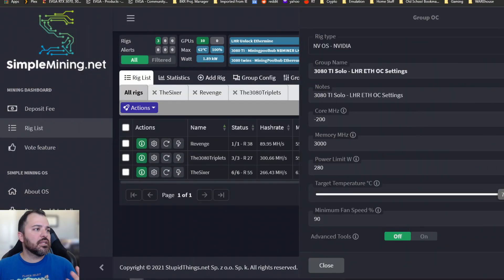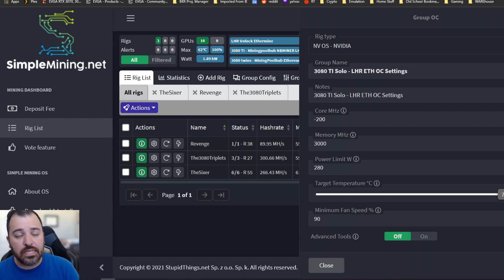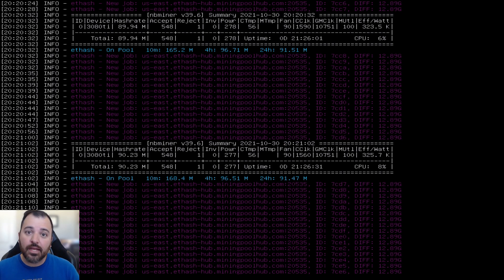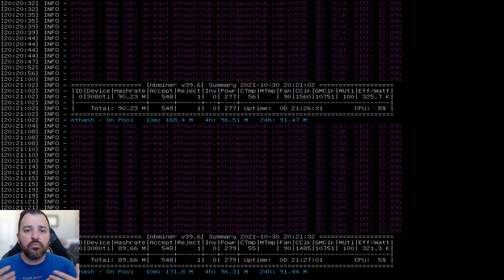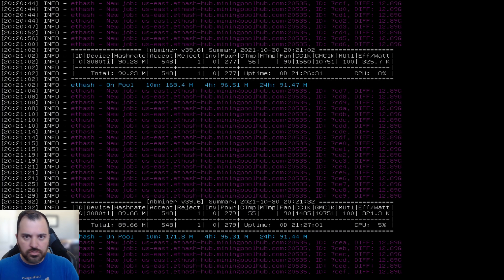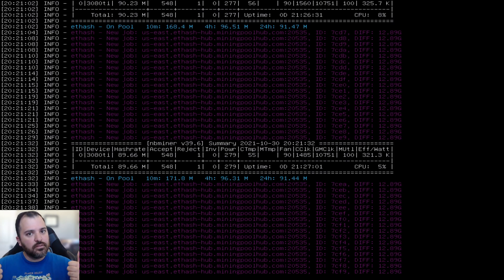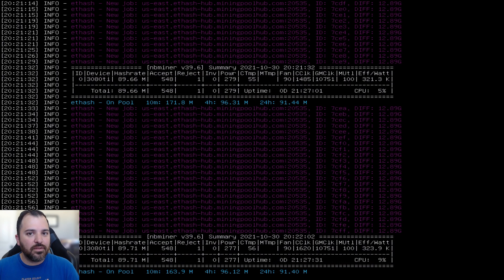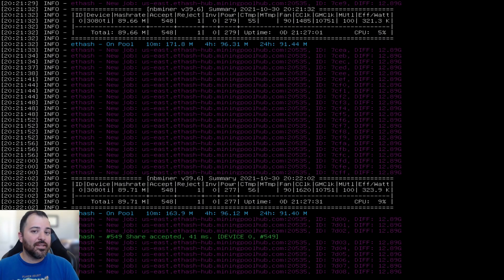EVGA 3080 TI FTW3 NBMiner V39.6 OC Settings Simplemining OS 90 MHs on Ethereum. Best program so far!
In this video I go quickly over my overclock settings for Simplemining OS using the NBminer V39.6 update on my 3080 TI LHR card. EVGA FTW3. Mining Ethereum

0:00 - Intro
0:52 - OC Settings
1:09 - Miner Numbers at around 90 MHs on ETH
1:42 - Final Thoughts